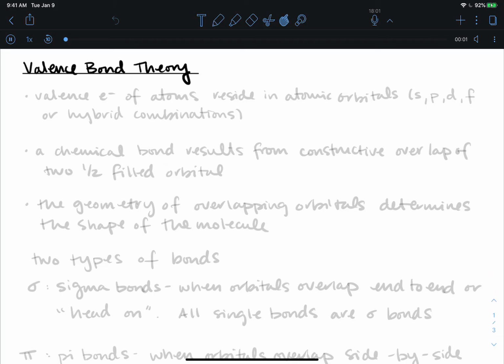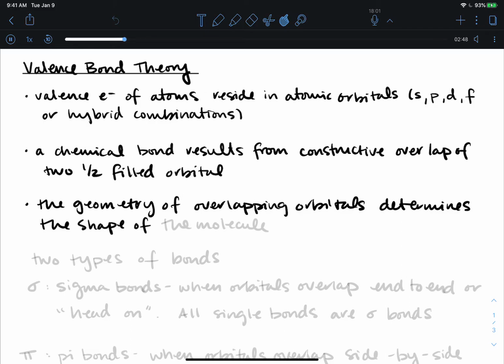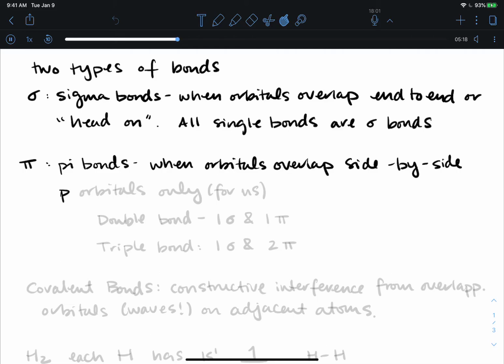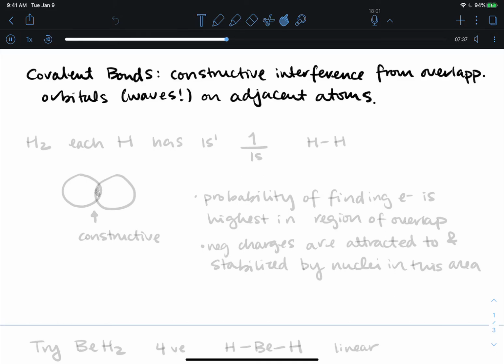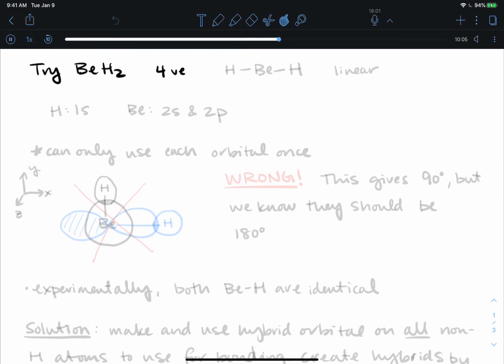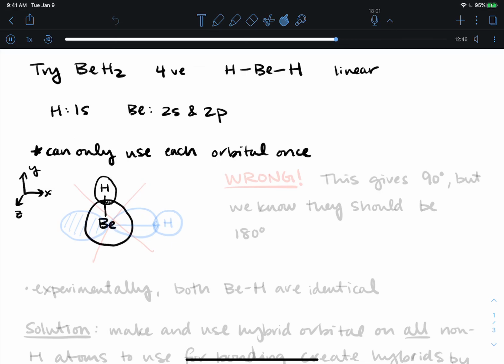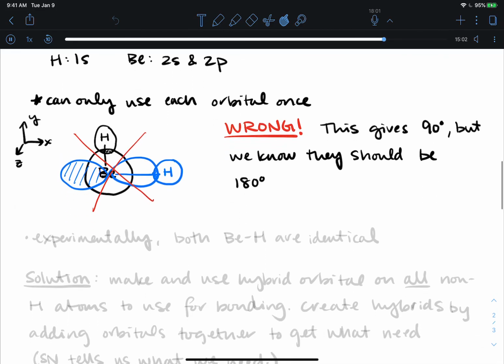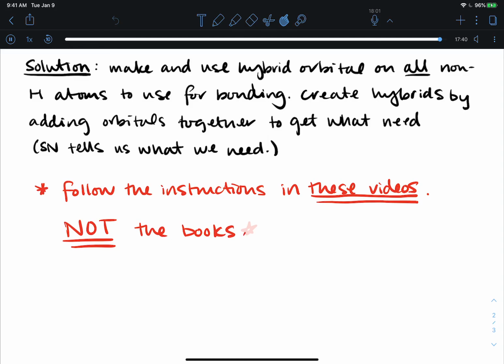Valence Bond Theory (Hybrid Orbitals) Intro and BeH2 (105 Module 9 Video 1)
This video is an introduction to valence bond theory using BeH2 as an example.